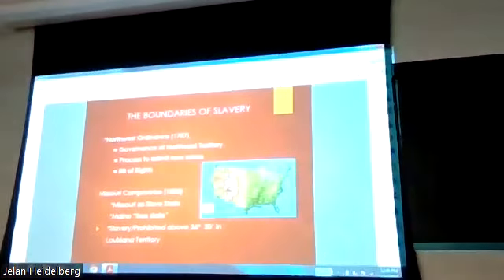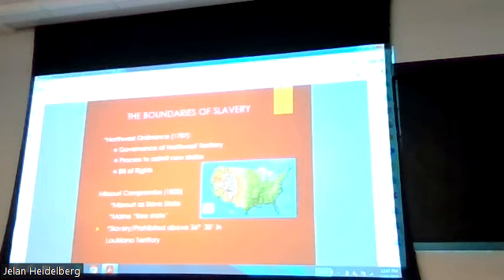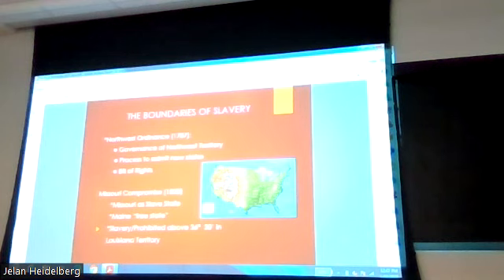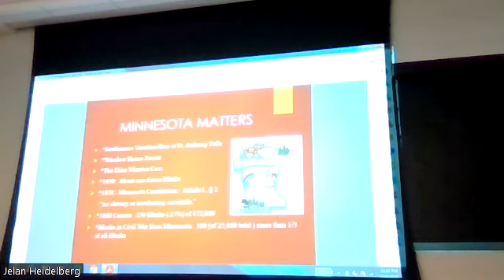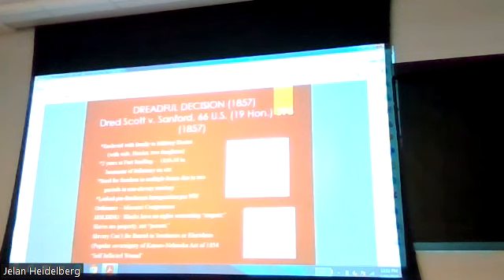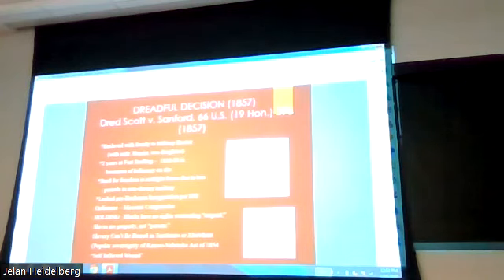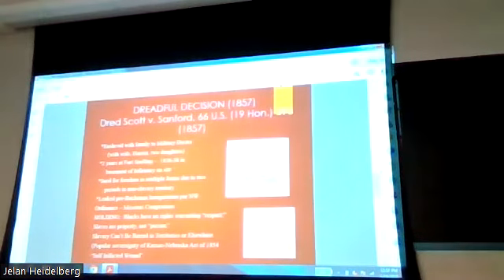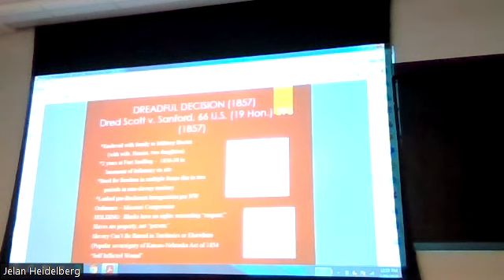Marshall Tanick, attorney & historian "A Short History of Black Legal Rights in Minnesota" 1/10/23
For over 35 years, Marshall H. Tanick has represented clients in a wide variety of legal matters, with emphasis on employment law; constitutional law, including defamation, privacy, and other communications; education law; animal law; pet law; land law; and business disputes. He was named to Minnesota Lawyer’s class of Attorneys of the Year for 2019.

Marshall will present on the topic of “A Short History of Black Legal Rights in Minnesota”

This week, our Golden Valley Rotary guest was frequent speaker Marshall Tanick, local attorney and historian. Tanick’s topic was the important role of Minnesota in the waning days of slavery and in civil rights law. Tanick started with the Dred-Scott decision, or, as he called it, the Dreadful Scott decision. In a landmark 1957 Supreme Court decision, the Court ruled that Scott could not sue for his freedom because the term citizen in the Constitution was not intended to include people of African descent. Many historians feel this decision was the final straw leading to the Civil War.

Minnesota played an important role in the events leading up to this decision. Dred Scott’s owner Dr John Emerson was an army surgeon who moved from Missouri to Fort Armstrong in Illinois, taking slaves (including Scott) with him. Emerson then moved to Fort Snelling in the Wisconsin Territory (before Minnesota became a state) and again took his slaves with him. Slavery was illegal in both Illinois and the Wisconsin Territory. Scott later argued that because he spent more than two years in free territory (including Fort Snelling), he was entitled to his freedom.

In 1885, several decades after achieving statehood, Minnesota enacted first-of-its-kind legislation called the Equal Accommodations Act, prohibiting denial of access to public places based on race. The Federal Civil Rights Act of 1964 used similar language. In 1919, Minnesota became a leader in prohibiting restrictive deeds (although enforcement was spotty). In 1953, new Minnesota legislation explicitly prohibited racial restrictions in warranty deeds. This did not become national law until the Fair Housing Act in 1968.